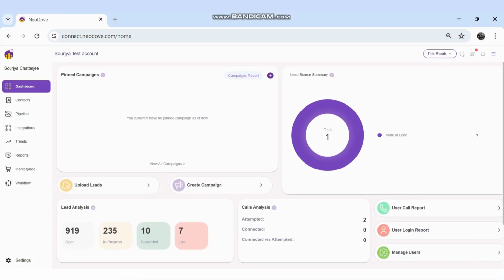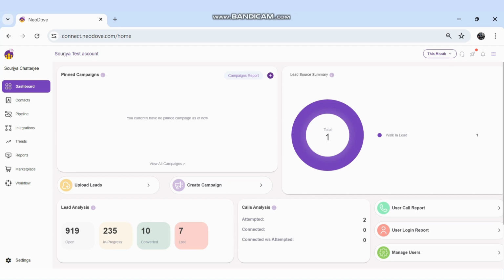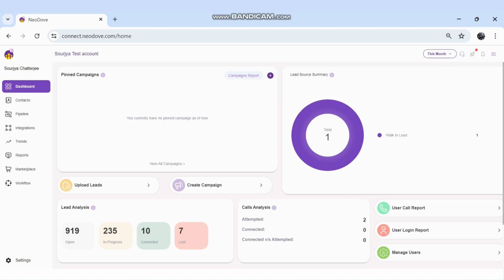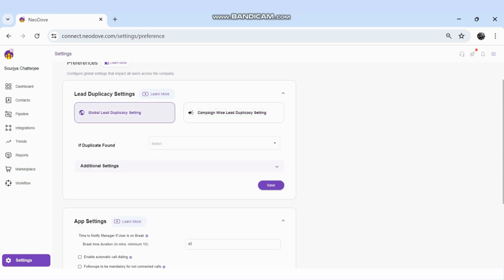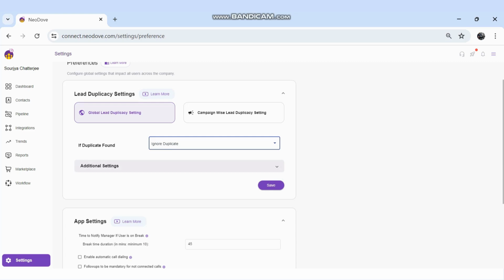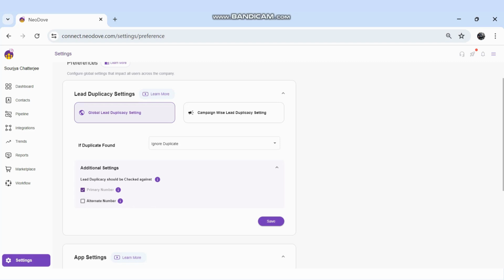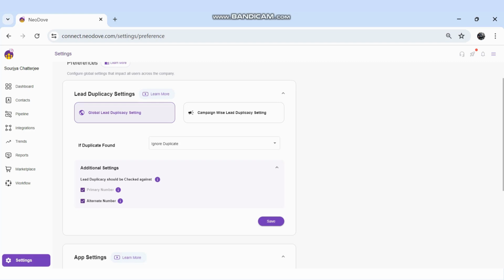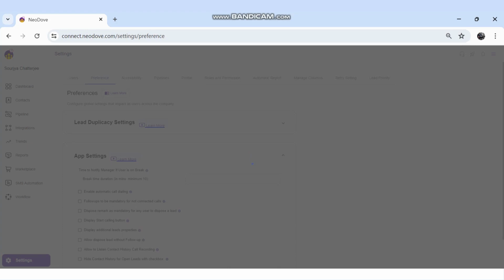Understanding Global Lead Duplicacy and How to Configure It | English Tutorial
Learn how to set up global lead duplicacy with this complete guide. This video covers all aspects of configuring and managing lead duplicacy to ensure efficient and accurate lead handling.

Understand how to prevent duplicate entries, streamline your lead management process, and optimize your CRM system.

Welcome to our comprehensive guide on setting up global lead duplicacy! 🌍🔄 In this video, we provide a step-by-step walkthrough to help you manage and configure lead duplicacy effectively, ensuring your lead handling process is both efficient and accurate. 📊✅

We'll dive deep into strategies for preventing duplicate entries, optimizing your CRM system, and streamlining your lead management process. Learn how to avoid common pitfalls, enhance your data accuracy, and make the most of your CRM tools for better lead management. 📈🔧

Whether you’re new to CRM systems or looking to refine your existing setup, this guide will equip you with the knowledge and tools you need to improve your lead management strategy and ensure clean, accurate data. 📋✨

Watch now to take control of your lead duplicacy and elevate your CRM performance!